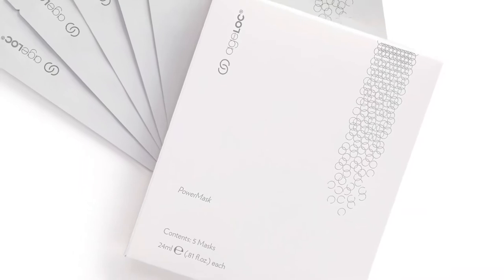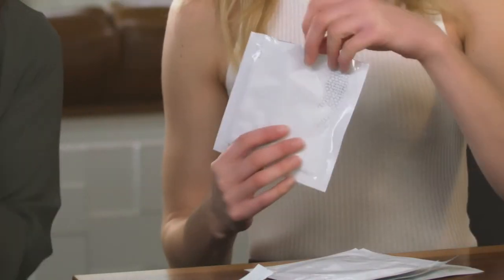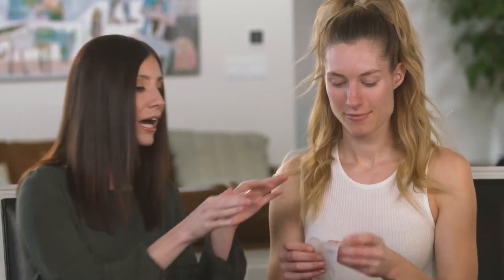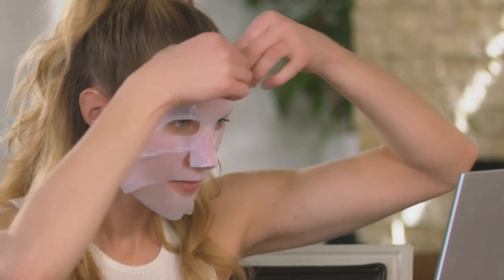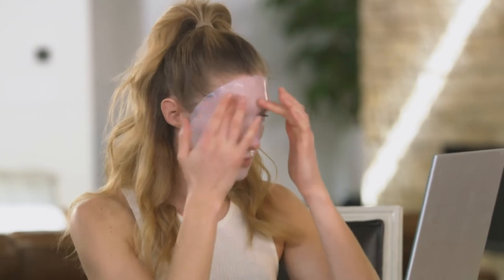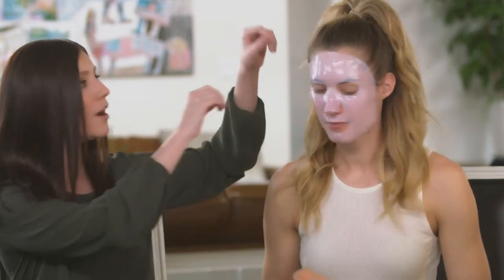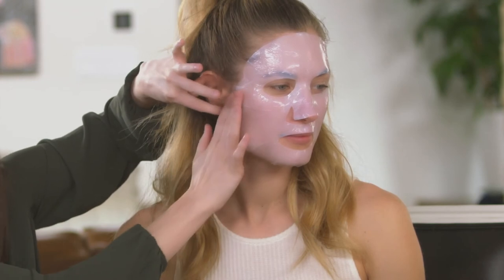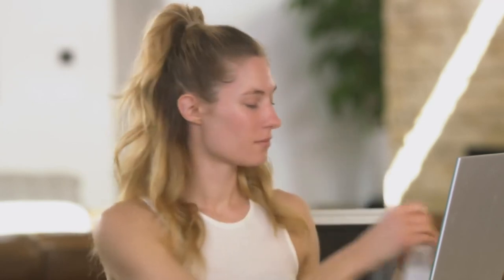Nu skin- Power Mask